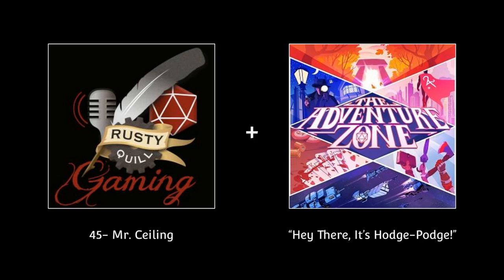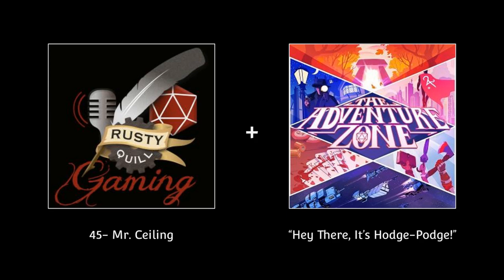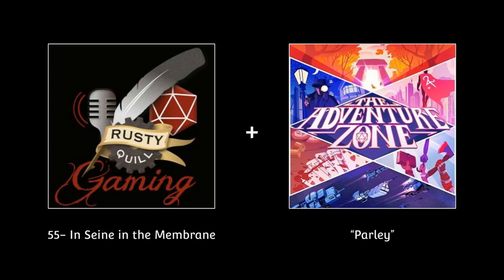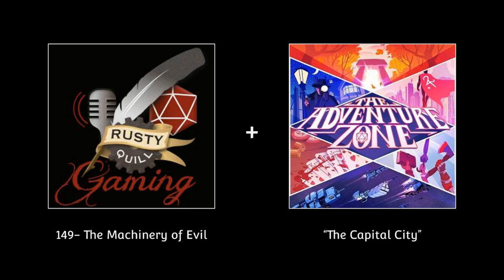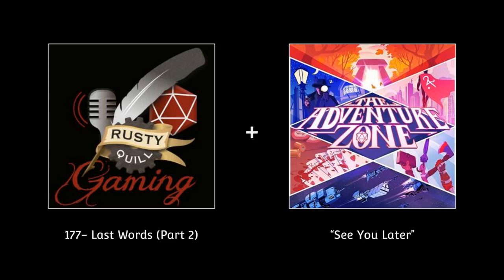Rusty Quill Gaming ft. The Adventure Zone OST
RQG is one of the best TTRPG podcasts out there, but it's notably lacking any sort of soundtrack... so a few friends and I decided to score some of our favorite scenes with Griffin McElroy's music from The Adventure Zone: Balance. Several hours of editing later, this is the result! We hope you enjoy.

If you enjoyed these edits, and are a fan of RQG's sister podcast The Magnus Archives, you might be interested in my other video in this style

All rights to the Rusty Quill Gaming clips used belong to Rusty Quill. All rights to the music used belong to Griffin McElroy and The Adventure Zone.

(GrApHiC DeSiGn CoNsULtAtiOn bY sAdGe hOo)

Timestamps:
00:00 - Introduction
00:34 - Mr. Ceiling + "Hey There, It's Hodge-Podge!"
02:47 - Mr. Ceiling/Theseus's Ship + "The Cosmoscope"
04:53 - Ctrl Alt Destroy! + "Legion (Or: A Pile of Ghosts)"
06:33 - Everything's Fine + "Forgetting"
08:03 - In Seine in the Membrane + "Parley"
11:53 - you'll see
13:41 - Nice to Meat You + "Doing Some Crime"
16:17 - Plane and Simple/Don't Let Go + "Madam Director"/"Lucretia"
19:00 - Don't Let Go + "Arms Outstretched"
23:12 - Ancient Rome Sidequest- Part 4 + "The Chalice"
25:36 - Ancient Rome Sidequest- Part 4 + "No Dogs on the Beach"
28:48 - The Dungeon Master + "Wonderland"
36:33 - The Machinery of Evil + "The Capital City"
41:23 - In Memoriam + "Bonds"
44:17 - Impact + "Story & Song"
48:26 - Ascension + "The Temple of Istus"
50:49 - Last Words (Part 2) + "See You Later"
53:29 - Frost and Fire + "Julia"
56:49 - Closing